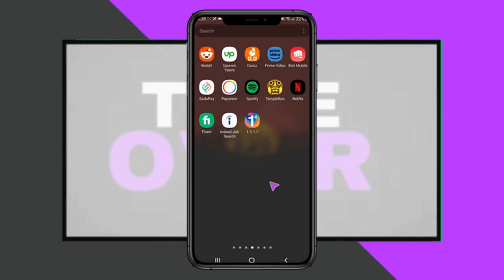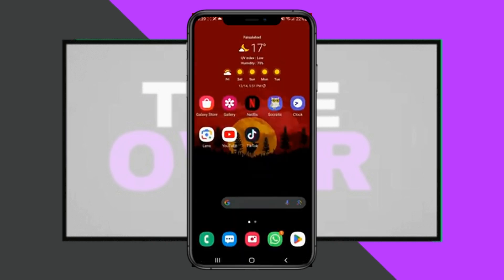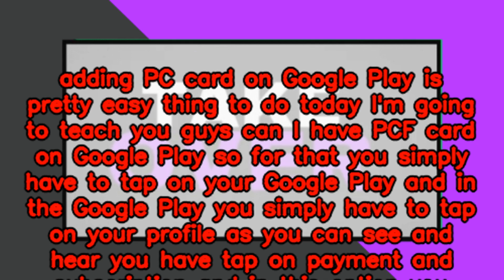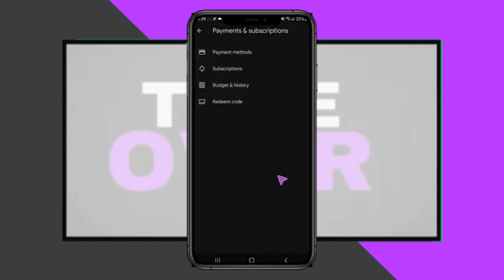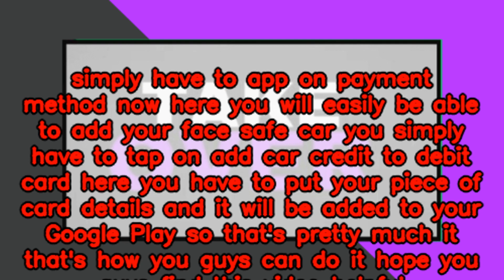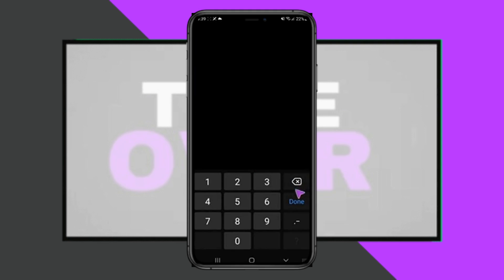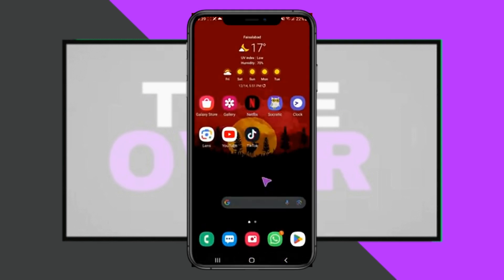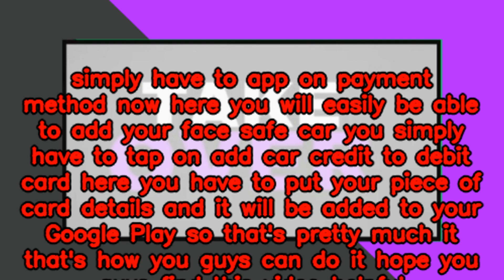How To Use Paysafecard On Google Play 2024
Welcome to our complete 2024 guide on how to use Paysafecard on Google Play! In this video, we'll provide step-by-step instructions on how to make purchases on Google Play using Paysafecard. Whether you're looking for a secure payment method or prefer using prepaid cards, this guide will help you navigate the process effortlessly.